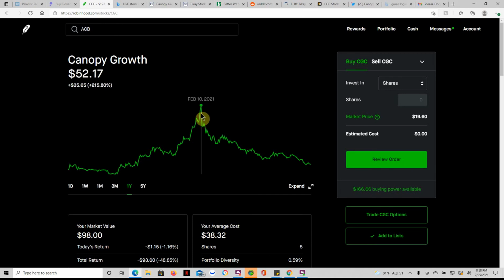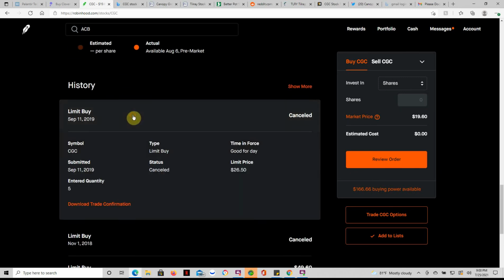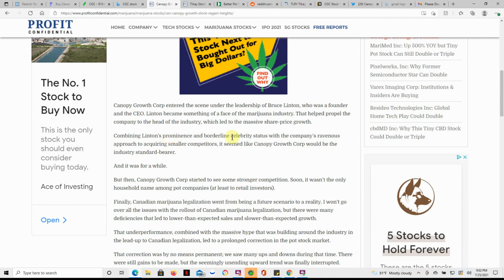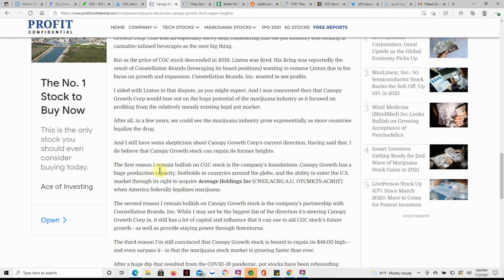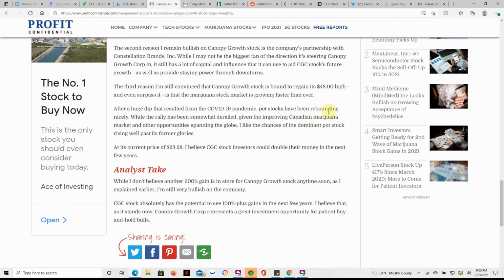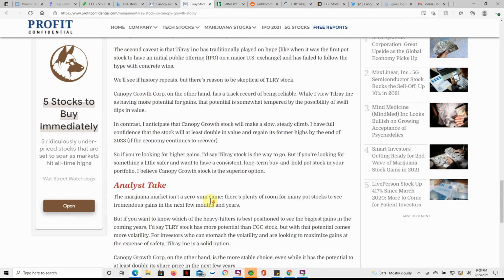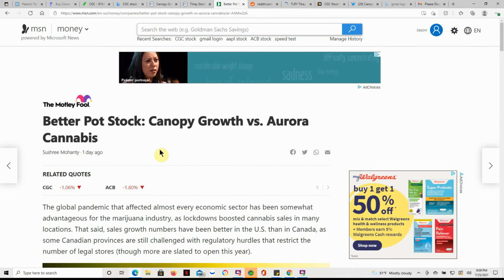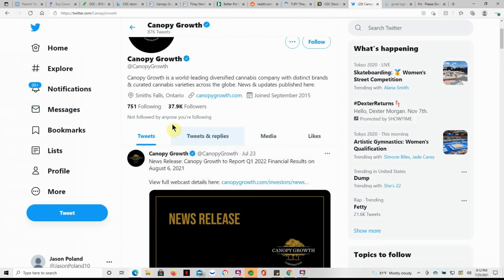CGC Tilray Stock vs. Canopy Growth Stock: Which Is the Better Long-Term Pot Stock?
Today we are going to talk about CGC Tilray Stock vs. Canopy Growth Stock: Which Is the Better Long-Term Pot Stock?

CHEERS!!!